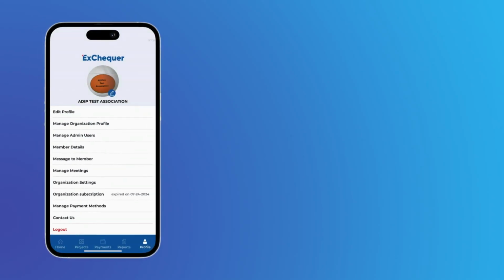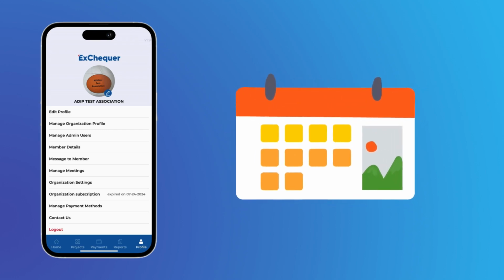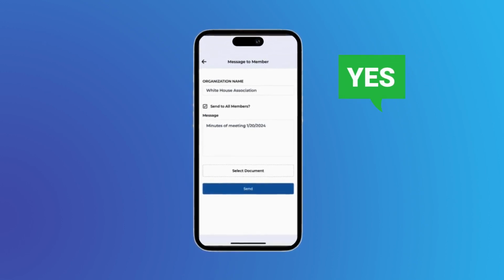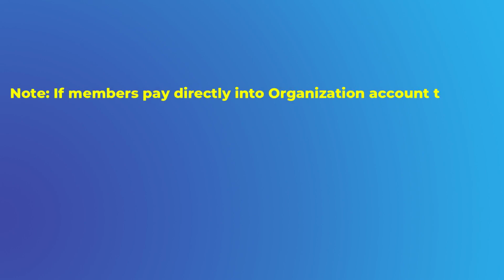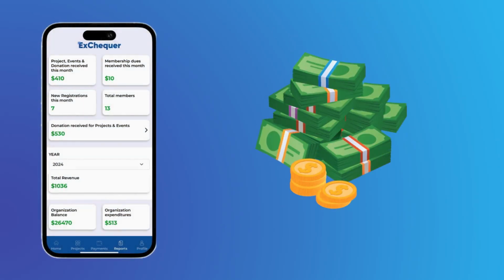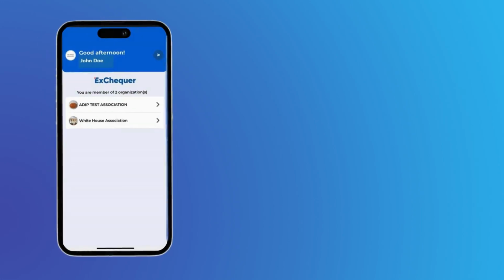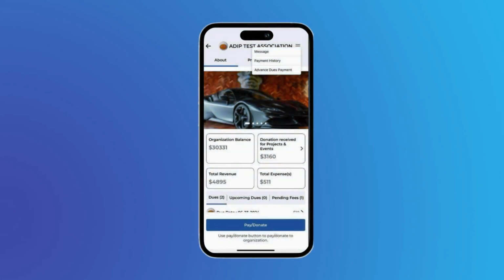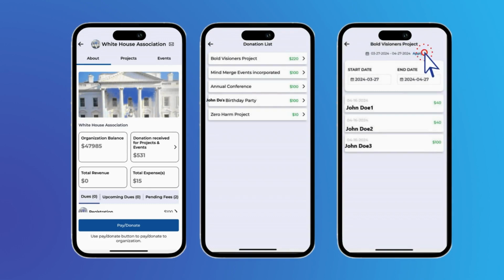How Exchequer works and how to set it up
Do you want to increase members’ financial commitment and provide financial transparency to all members? Then download ‘exchequer’. Available on apple and android.
This app is your organization’s Finances-made-easy.
It Increases overall organization financial revenue by 80% through increase members engagement.
Records, stores, and shows organization and members financial records and statistics.
Provide transparent Organization balance, income, and expenditure information to all members at all times.
Displays Overall Organization statistics in one place.
Records and stored organization Project and Events financial records.
Organizations can create, manage, and save meeting attendance.
Organizations can upload and store minutes of meetings for member reference.
Members can pay their registration, dues, project, and event fees securely from their couch 24/7- managed securely by “Stripe”.
App enable encrypted messages from member to Organization and vice versa.
Members have visibility on multiple Organization Finances they belong to, all in one place.